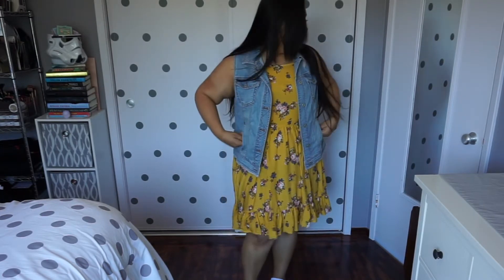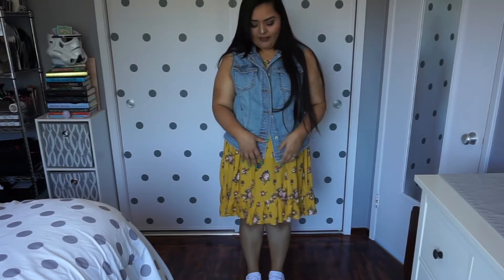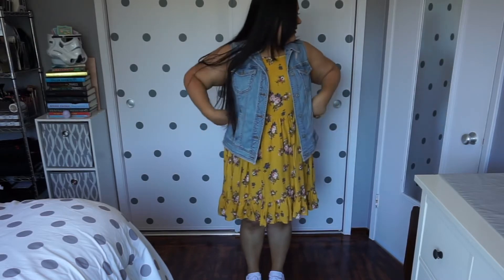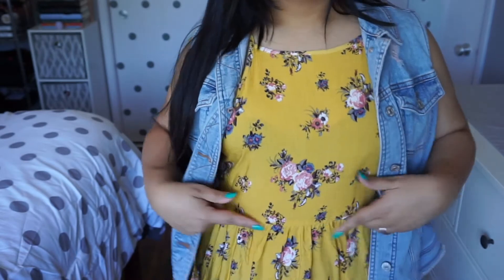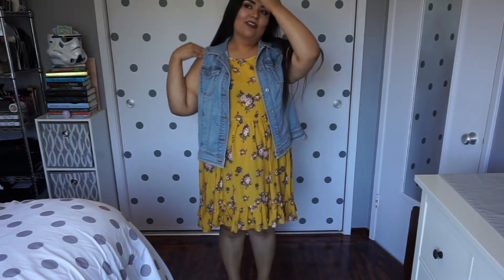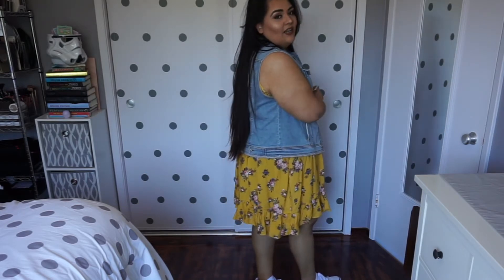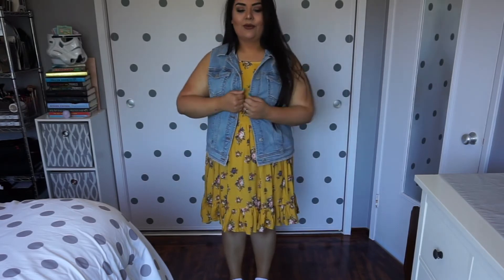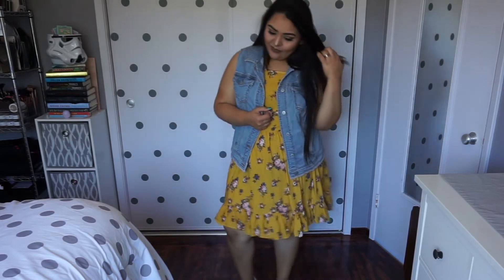Denim and Floral Print || Plus Size OOTD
Hello, lovelies!
Here's an ootd! I really like this dress... Mostly for the color and the print, but the only problem is how much of my bra is exposed. Maybe this is just the wrong size or cut for my body. Whatever the issue is, I'm still finding a way to wear it! It's much too pretty not to. :)